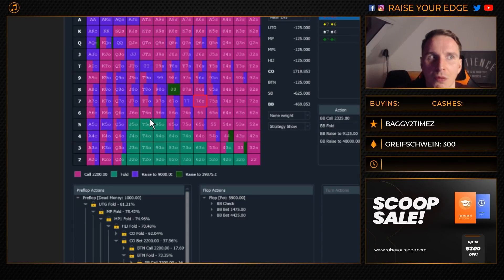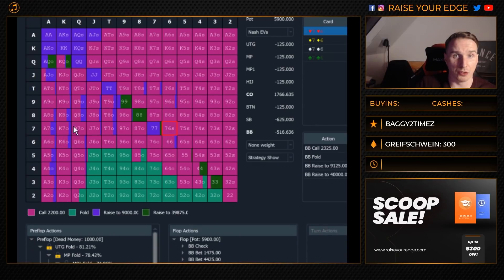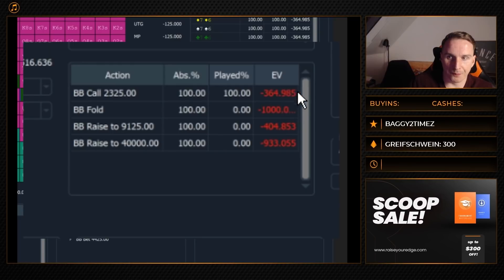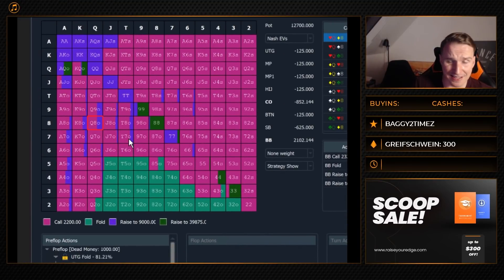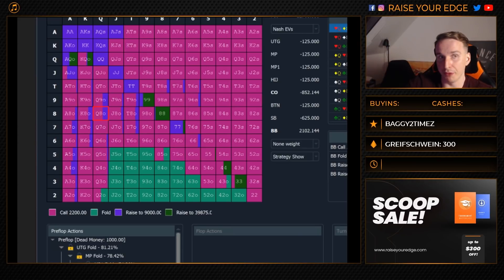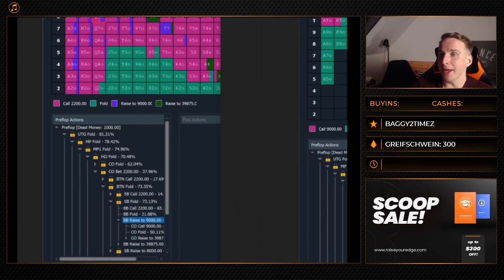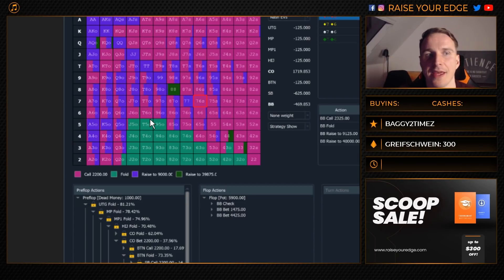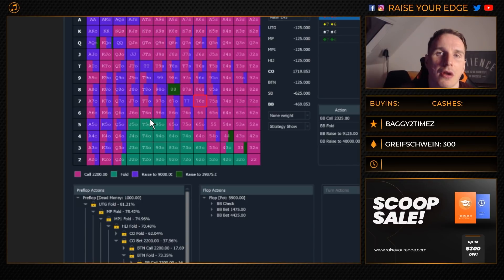STOP This Preflop MADNESS!! - Debunking GTO Myths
Have you been making mistakes preflop which you aren't even aware of?! Bencb takes a deep dive into the common mistakes associated with preflop and the surrounding myths when it comes to GTO.

Sign up for ICMizer now and save yourself 20% with code "RYESPECIAL"

Raise Your Edge is the premium online tournament poker training system for MTT’s. Our Tournament Masterclass is used by many crushers of online poker including Steffen Sontheimer (Go0se), Jeff Gross, Lex Veldhuis, Jaime Staples, Keven Martin and many more! Developed by the biggest winner in online poker for the last 3 years, bencb789, RYE is built to help win at the biggest stages; including WSOP, EPT, PCA, WPT and of course throughout all major online poker sites!